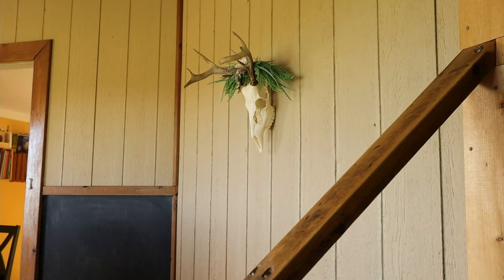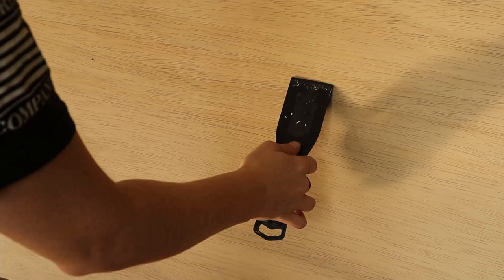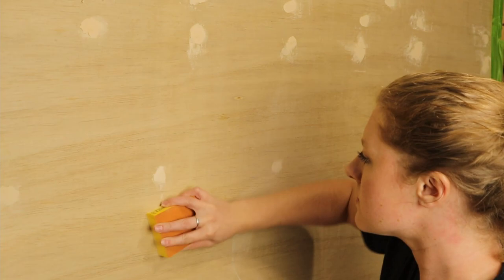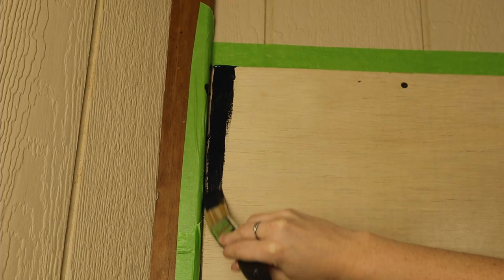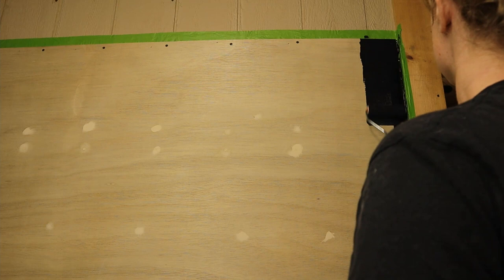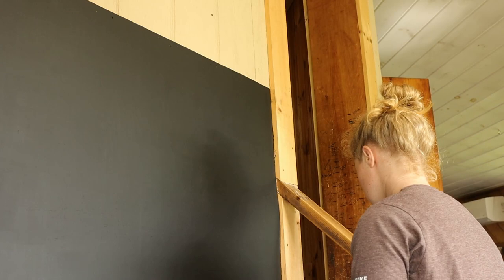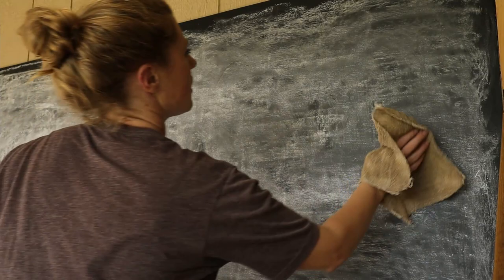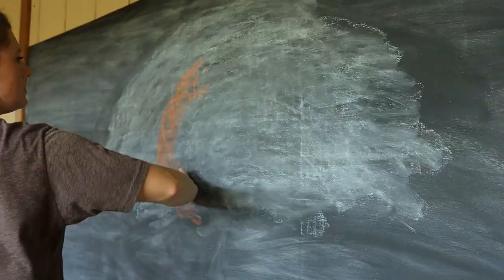DIY Chalkboard/Blackboard Cheap!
We made a new chalkboard for our homeschool. The "real" ones can be $300 or more depending on size and the material they are made of. We were able to make this one for less than $50! Because we homeschool, we are not tied down to a public school schedule. Which means if we want to take a day off to go bird hunting or ice fishing we can! That is why I share a little bit about homeschooling on here. It allows us to be more flexible and do things with the kids that maybe would be more difficult to do if we had to follow someone else's schedule. Hope you enjoy this video. Take care and God bless!

Chalkboard Paint
Painter's Tape
Foam Paint Roller

Gear:
Guide Gear Teepee Tent
Nature Hike Backpack tent
Telescopic Fishing Rod
Lightweight Down sleeping bag
Lightweight inflatable sleeping pad
Coleman Propane Lantern
Mossy Oak 11in full tang Knife
Toaks 750ml pot
Toaks Titanium Spork
Swiss Army Knife, Tinker
Ferro Rod
Gransfors bruks Axe

Clothing:
Aleader water shoes
Women's Under Armour Tactical Pants
Ariat Leather Work Boots
Black Henley Shirt
Baby G waterproof watch

Camera Gear:
GoPro Hero 8 Black
Gooseneck clamp mount for GoPro
Mini Extendable Tripod for GoPro
Canon M50
300mm lens
Lens adapter
22mm Lens
Movo shotgun Mic
Manfrotto Tripod

Other
Knorr Sides
Waka Instant Coffee